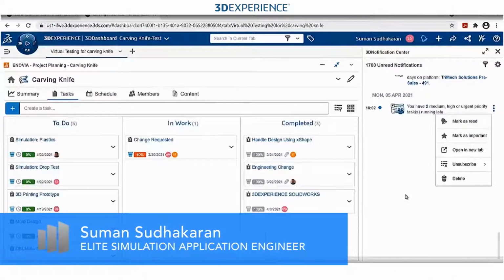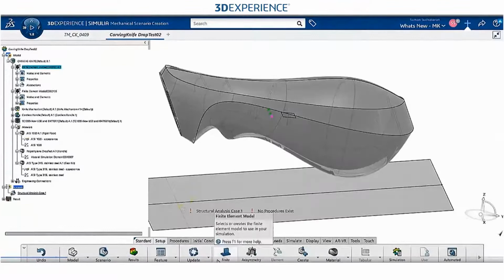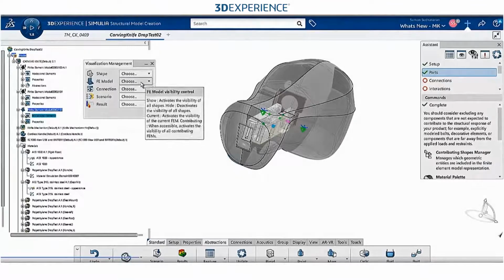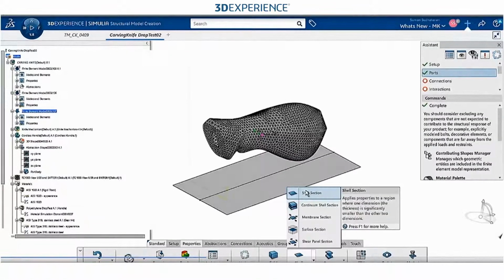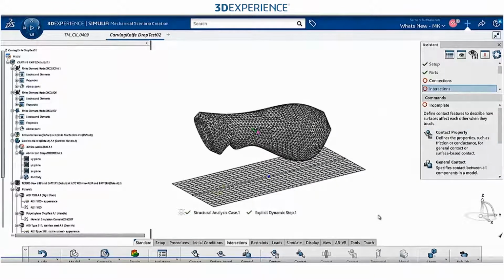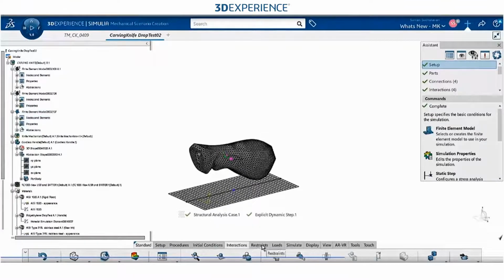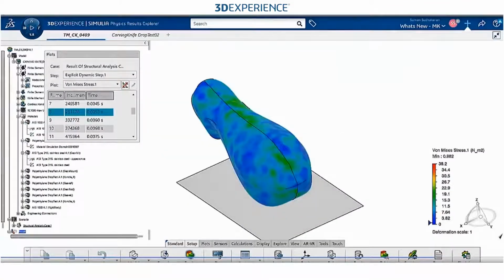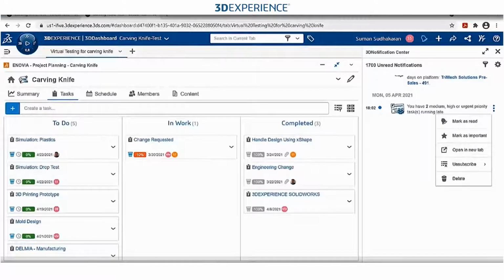3DEXPERIENCE TECH TIP: Cutting Edge of Design: Part 9 - Drop Test Simulation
In our last session of this project, we reviewed 3D printing of this prototype. In this installment, we will walk through the use of drop test simulation.

SIMULIA Structural Mechanics Engineer (SME) is one of the roles in the 3DEPERIENCE Simulation product portfolio. This role allows the use of Explicit Dynamics solver for high-speed nonlinear analysis such as Impact Analysis and Drop Testing. Users can apply complex material models that are readily available in the material database or use the Material Calibration tool to import experimental material test data.